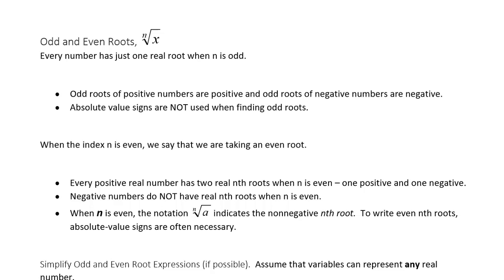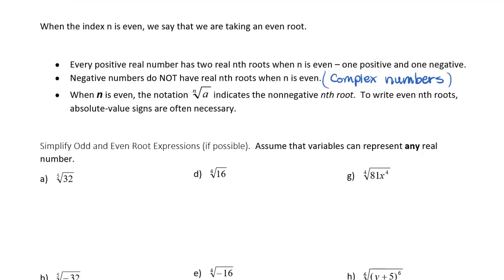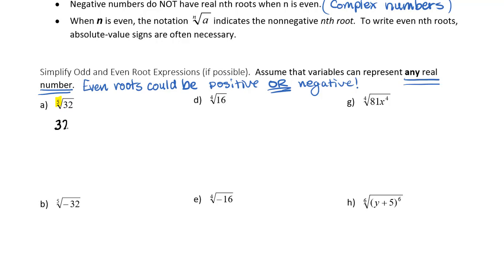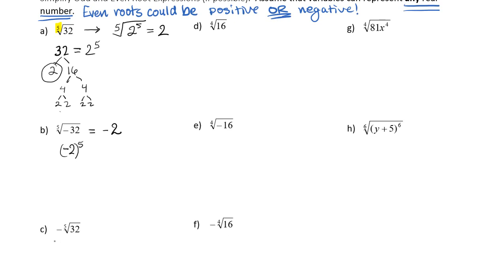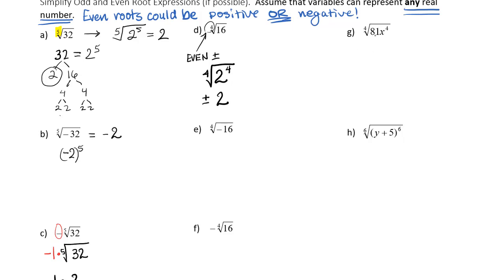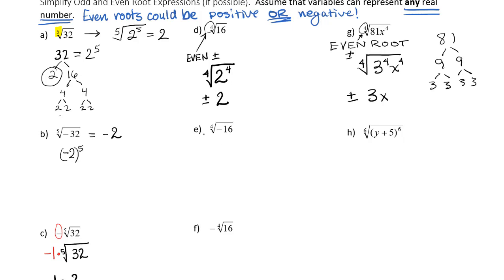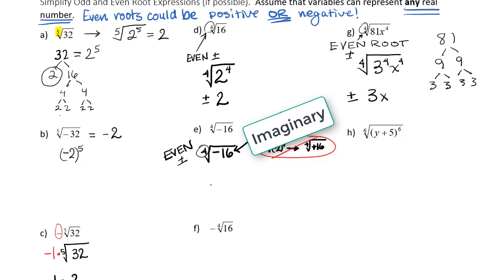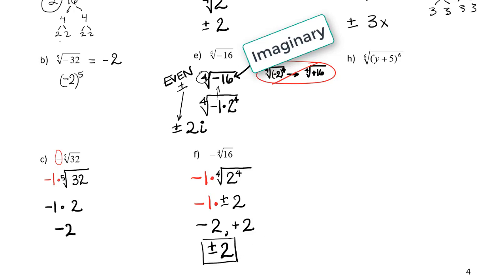Radical Expressions Functions and Models Part 4 of 6